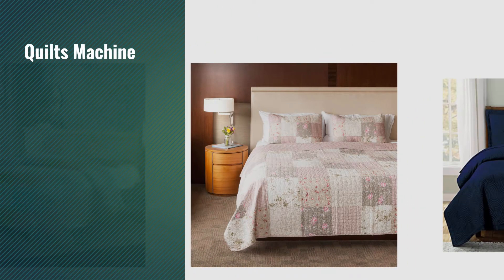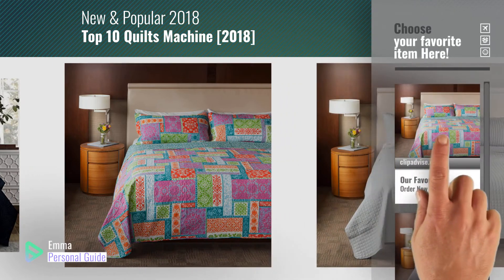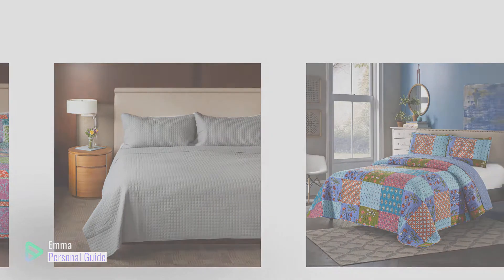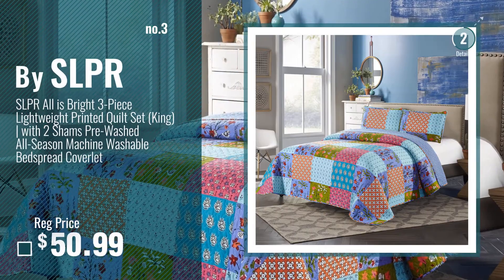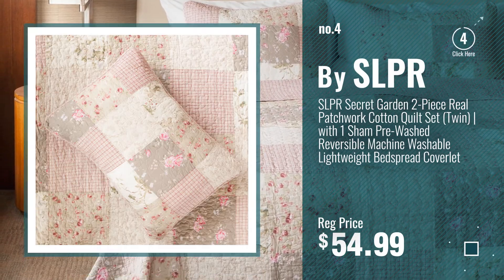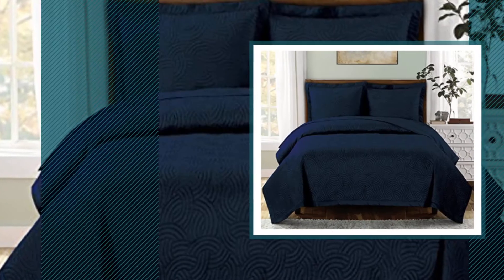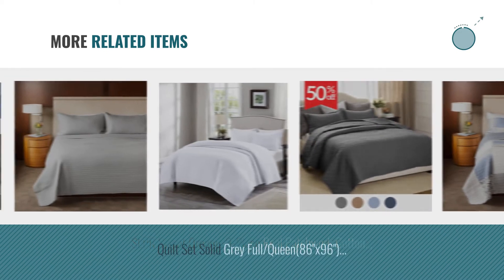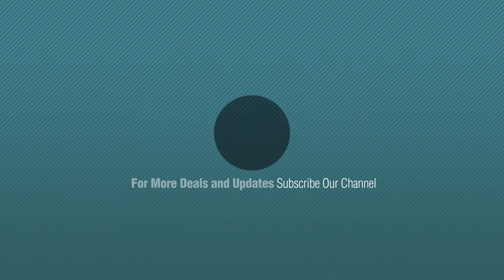Top 10 Quilts Machine [2018]: SLPR Carnival of Colors 2-Piece 100% Cotton Lightweight Printed Quilt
- New! 2019 Black Friday / Cyber Monday Quilt Sets Deals and Updates.

Black Friday / Cyber Monday SLPR Carnival of Colors 2-Piece 100% Cotton Lightweight Printed Quilt Set (Twin) | with 1 by SLPR

Black Friday / Cyber Monday SLPR 3-Piece Microfiber Square Stitch Quilt Set (King, Grey) | with 2 Shams Solid Color by SLPR

Black Friday / Cyber Monday SLPR All is Bright 3-Piece Lightweight Printed Quilt Set (King) | with 2 Shams Pre-Washed by SLPR

Black Friday / Cyber Monday SLPR Secret Garden 2-Piece Real Patchwork Cotton Quilt Set (Twin) | with 1 Sham Pre-Washed by SLPR

Black Friday / Cyber Monday Emerson-Navy- Twin size, Over-Sized Quilt 2pc set, Luxury Microfiber Coverlet 68"x 90" 1- by sheetsnthings

Black Friday / Cyber Monday 3 Piece Quilt Set King Size By Clara Clark - Luxury Bedspread Coverlet Soft All Season by Clara Clark

Black Friday / Cyber Monday Pillows for Sleeping, Registered with FDA Down Alternative Bed Pillow 2 Pack, Super Soft by Sable